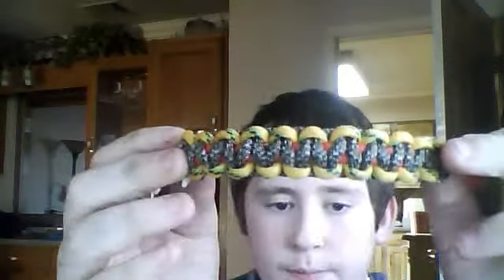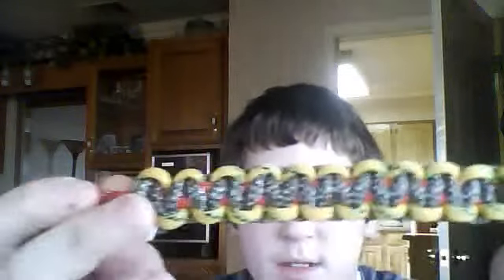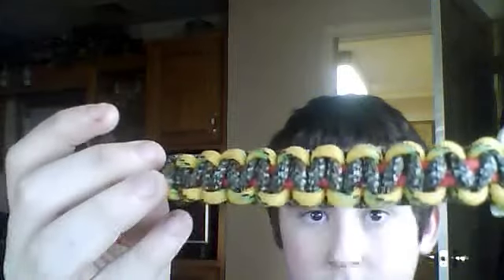tri-tone paracord bracelet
this was going to be a 2 tone bracelet but we used red for the base so it turned out a 3 tone